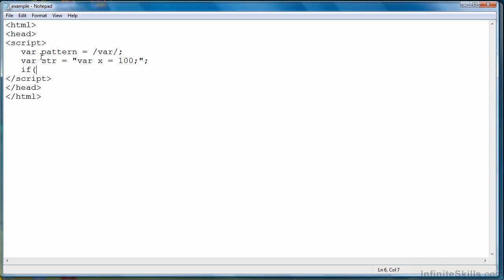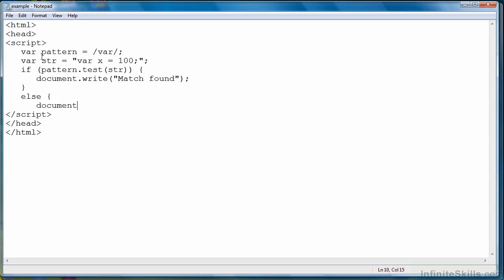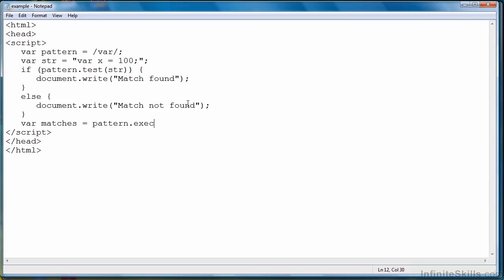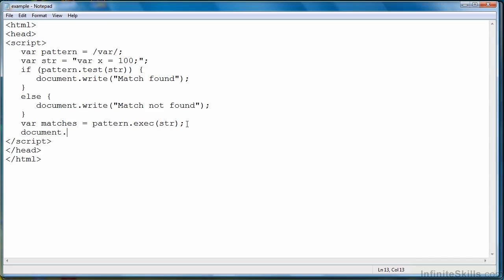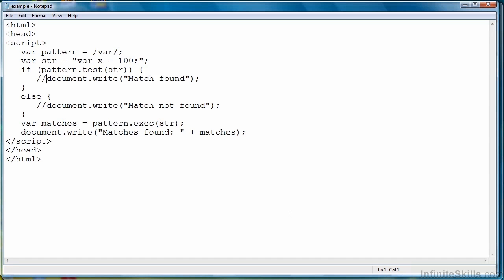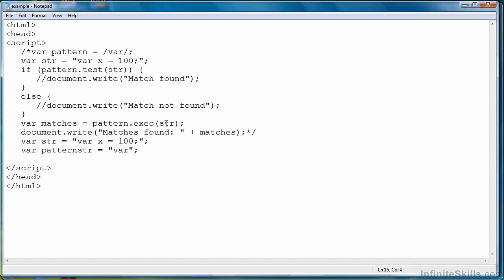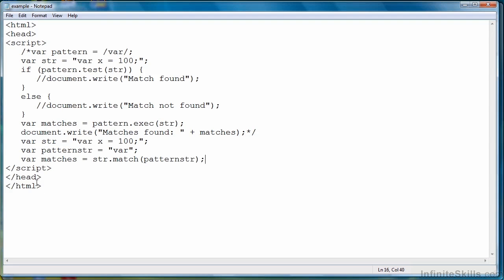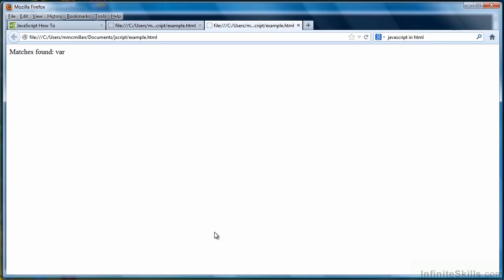Regular Expressions With Mike McMillan - (Chap 1 / Sec 5) - Introduction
Evaluating Regular Expressions Using Objects In JavaScript